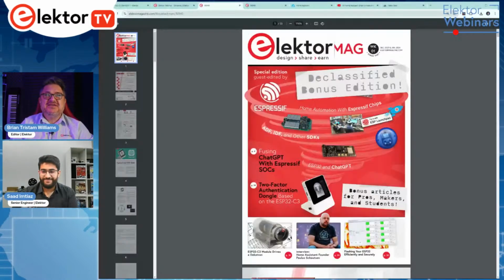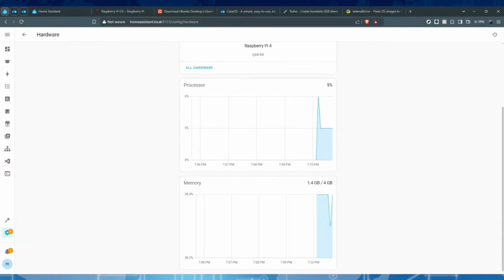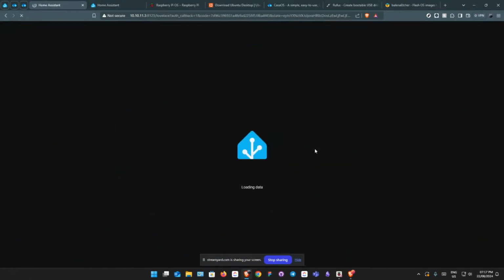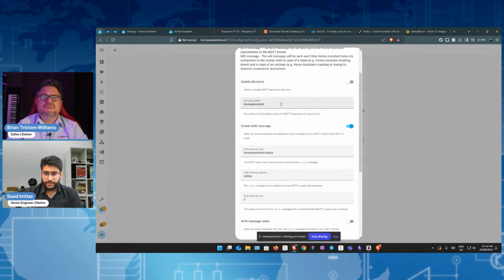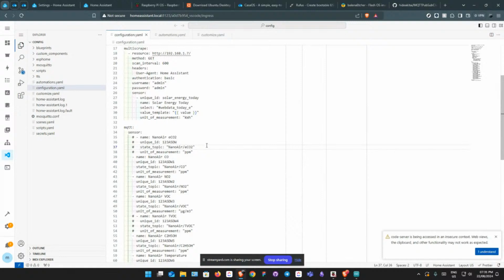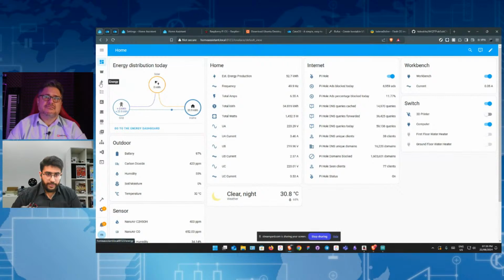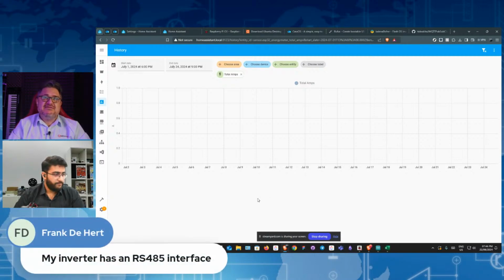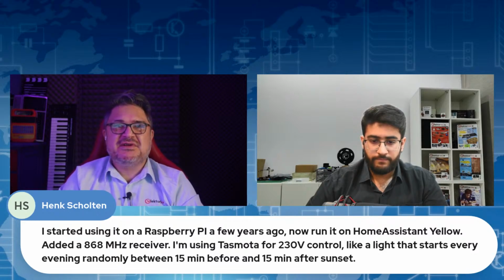Use Home Assistant to Unlock the Power of the Smart Home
Ready to elevate your smart home experience?

Join us for a live webinar on Thursday 22 August 2024, at 16:00 CEST (10AM EDT / 14:00 UTC) where we’ll explore Home Assistant, the ultimate platform for home automation. Whether you’re new to smart home technology or a seasoned pro, join Senior Engineer Saad Imtiaz and Editor Brian Tristam Williams to go through the essentials and beyond. Register now!

What You’ll Learn About Home Assistant

Overview: Understand its core features and capabilities.
Step-by-Step Setup: Learn how to install and configure Home Assistant software on various platforms, including the official Home Assistant Green hardware.
Integrations and Automations: Discover how to connect your devices and create powerful automations.
Advanced Features: Explore voice assistant integration, security best practices, and more.

Why Attend?
This webinar is perfect for anyone looking to simplify their home automation setup or expand their current system. Our experts will be on hand to answer your questions and provide tips to help you get the most out of the platform. And as always, we will give away 5 ESP32-C3-DevKitM-1 to our attendees.

Want to read more about IoT and Sensor projects, check out our topic